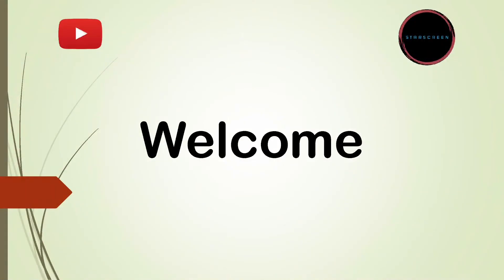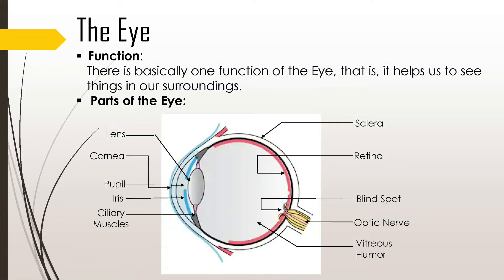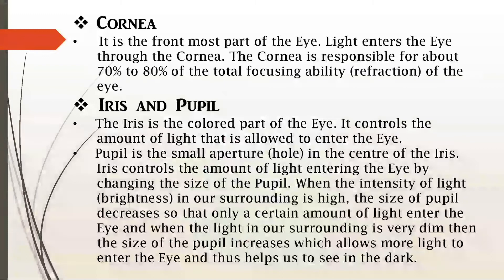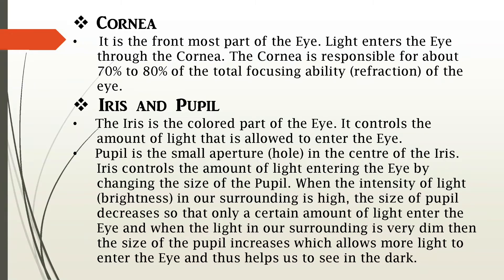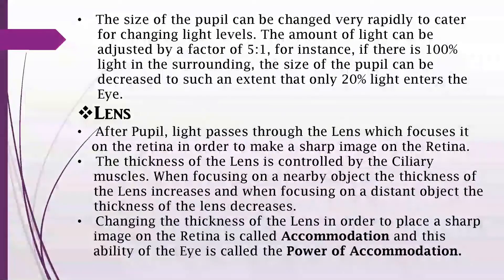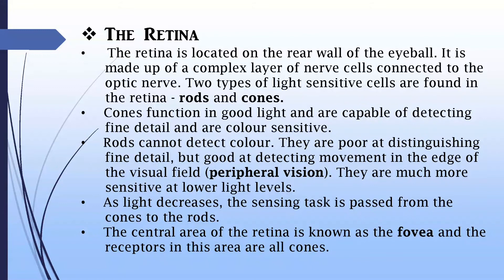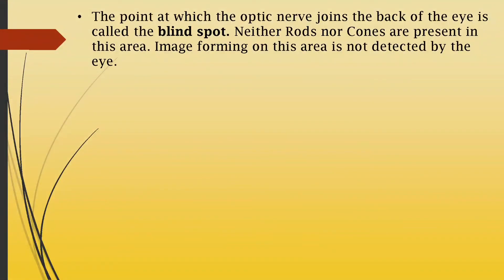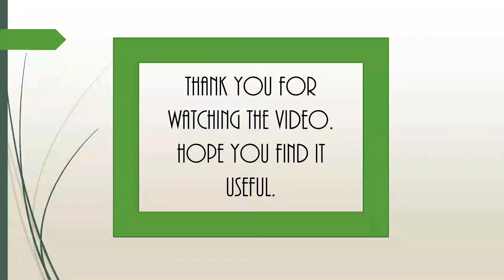The Human Eye | Human Factors | AME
This video contains some basic information regarding the Human Eye and its parts.
if you have any issues or suggestions write in the comments section, it will be much appreciated.